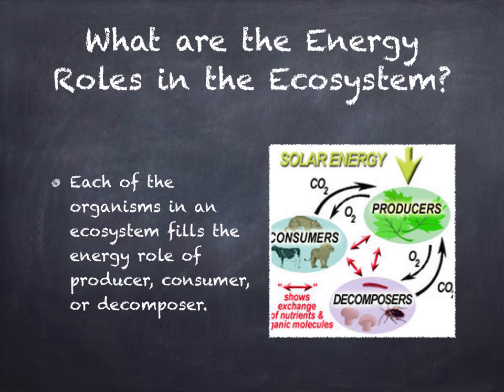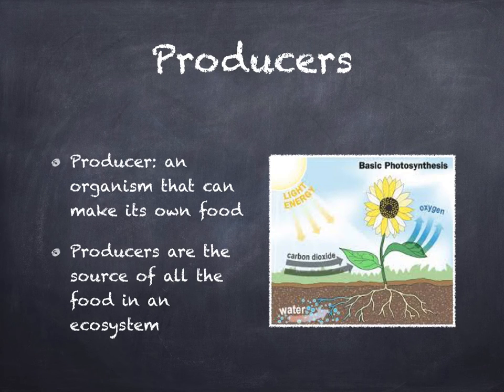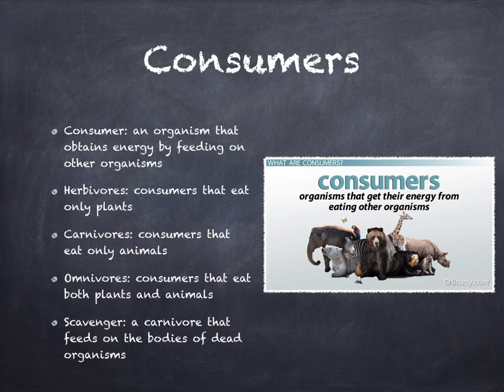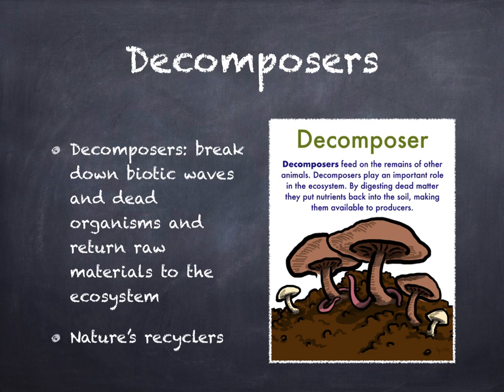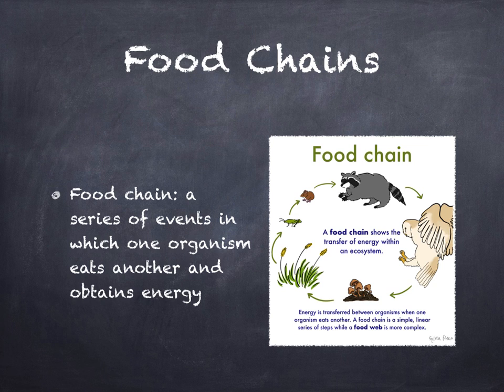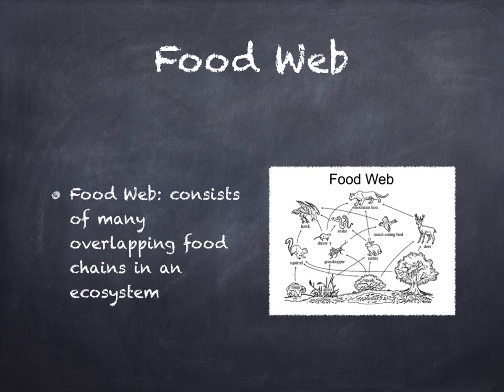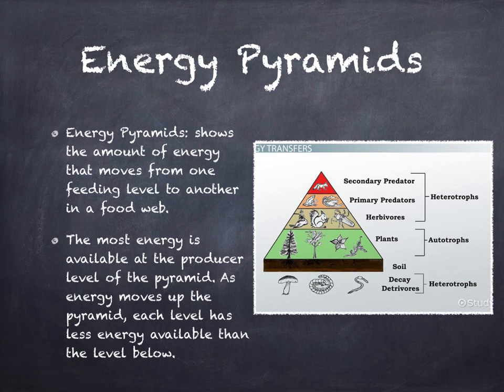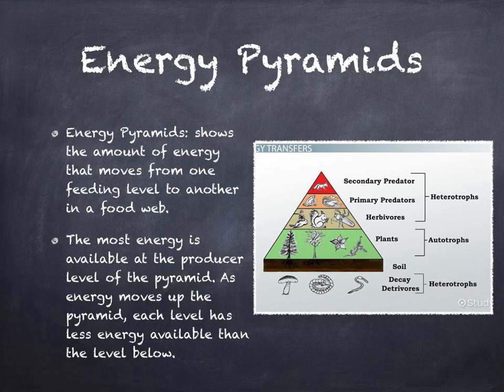Energy Flow in Ecosystems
Chapter 2 Lesson 1 Pearson (Green Book)